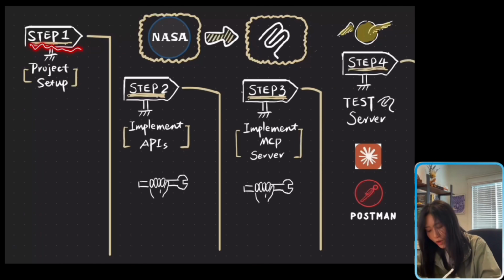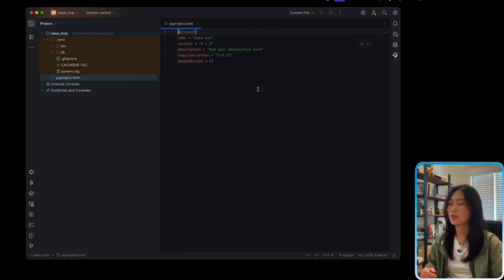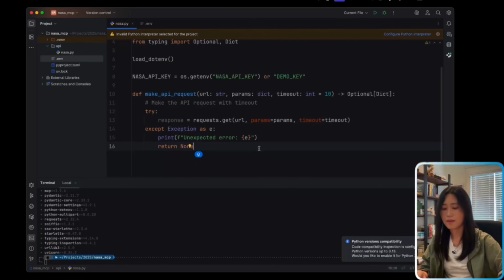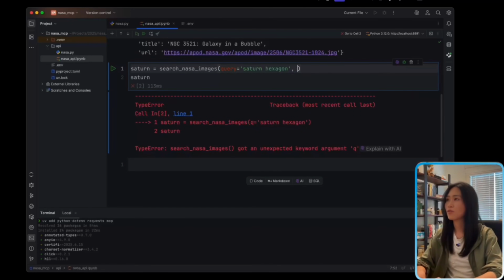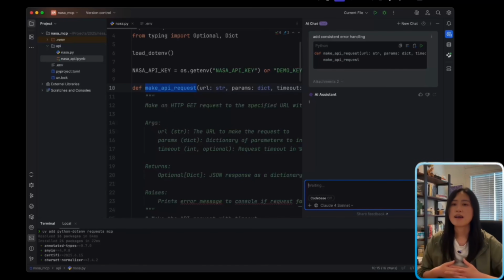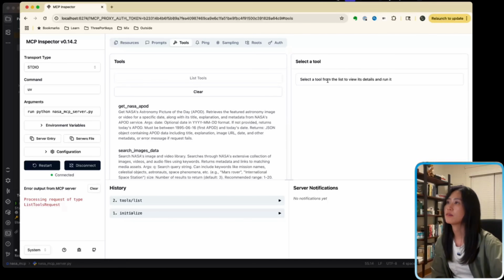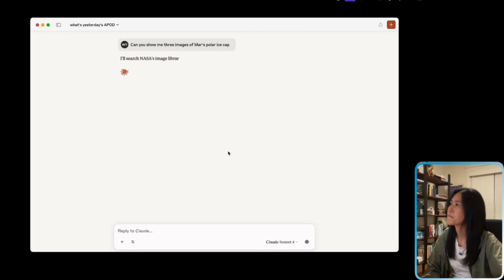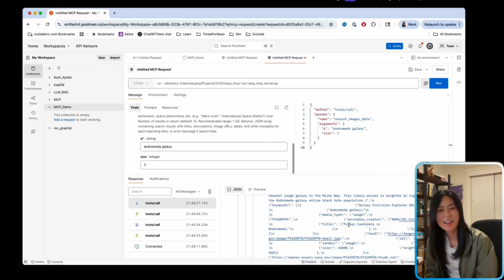Wrap Any APIs as MCP Server: Test in Claude and Postman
- Use FastMCP for MCP server development
- Configuring Claude Desktop to use our custom MCP server
- Run Python MCP Server Request with Postman
- PyCharm’s new AI Assistant features

Chapters:

00:00 Intro & Sketchnote Walkthrough What We'll Build
02:08 Step 1: PyCharm Project Setup
03:08 Step 2: Implement NASA APIs
10:29 Step 3: Implement NASA MCP Server
13:05 - Step 4: Test the Server with Claude Desktop and Postman